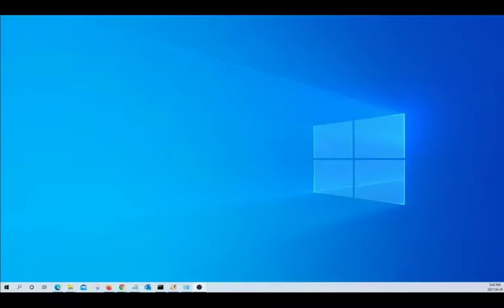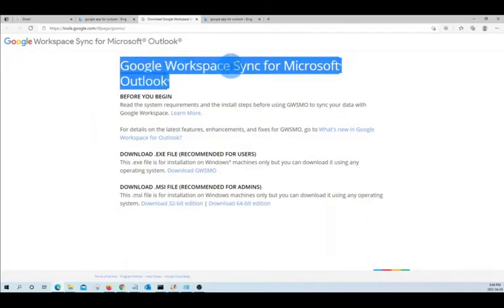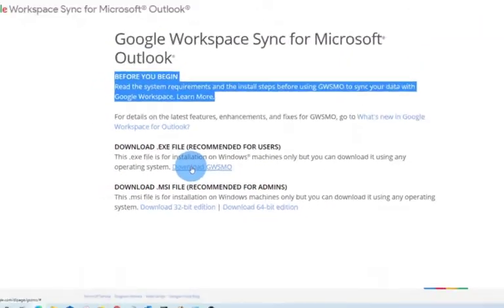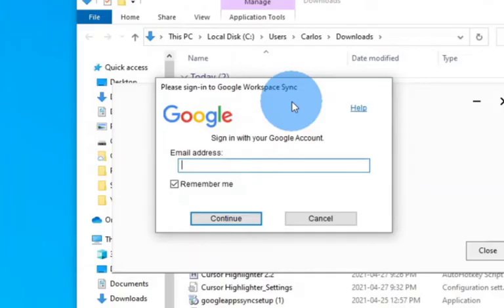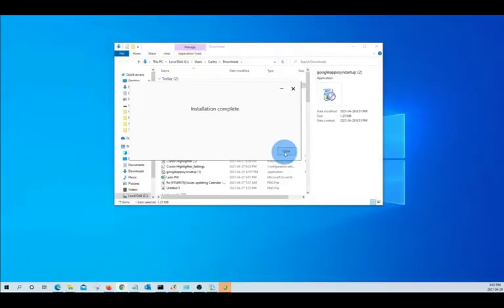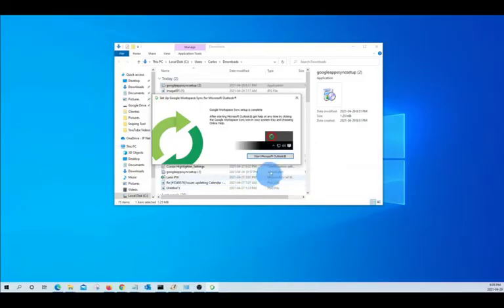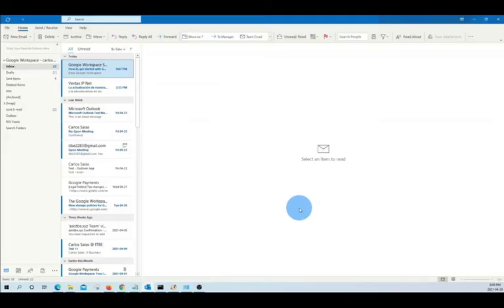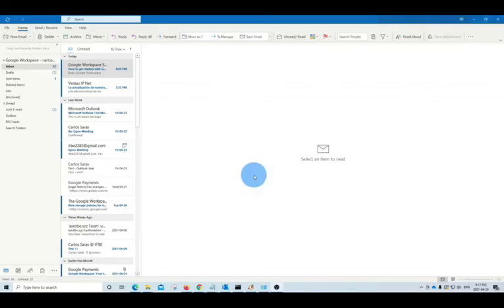Setup Google Workspace with Outlook | Sync Email, Contacts and Calendar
This video will show you how to set up Google Workspace with Outlook.  You will see how to download and install the Google Workspace Sync for Microsoft Outlook.

The GWSMO app allows you to sync Google Workspace Mail, Contacts, and Calendar with Microsoft Outlook

The app is compatible with Windows Vista, Windows 7, 8, and Windows 10. It works with Outlook 2010, 2013, 2016, 2019, and MS Outlook for Microsoft 365

0:00 Introduction
0:55 How to sync Google Workspace with Outlook
1:44 How to download the app
2:08 App requirements
2:51 How to install the app